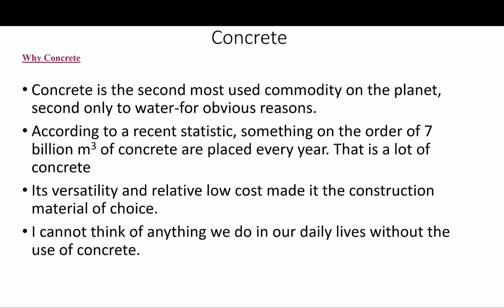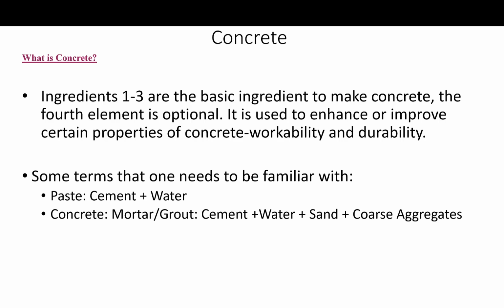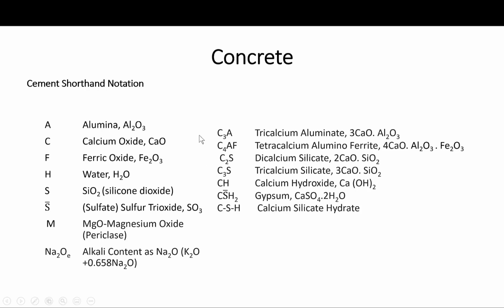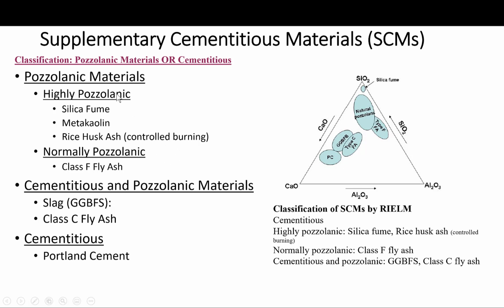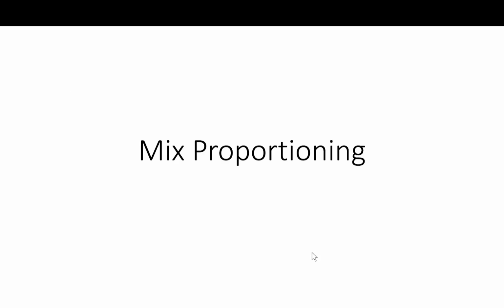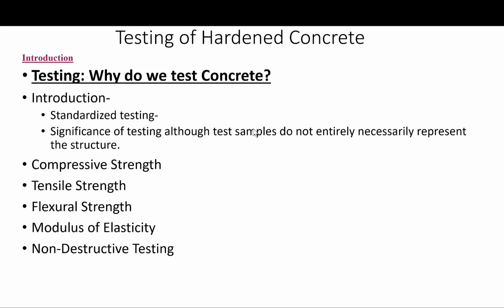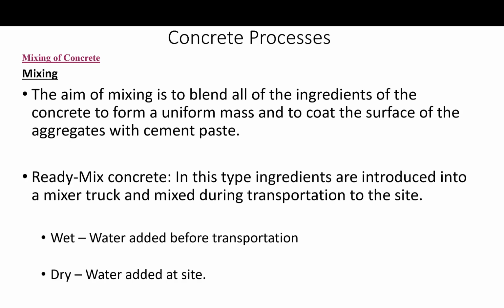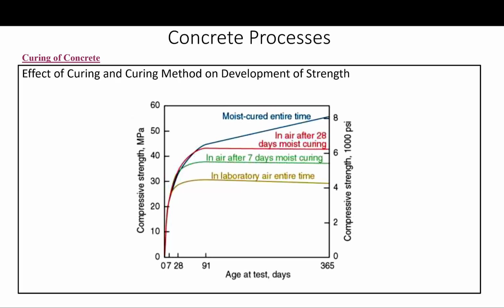Science of Concrete-Lecture 2 Class Summary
This lecture provides a complete overview of the entire course, summarizing each major topic from cement manufacturing to concrete durability. It helps students understand the flow of the class and how individual lectures connect to the overall science of concrete.
Who this lecture is for:
Civil engineering students, materials science students, and learners reviewing the structure and content of the course.